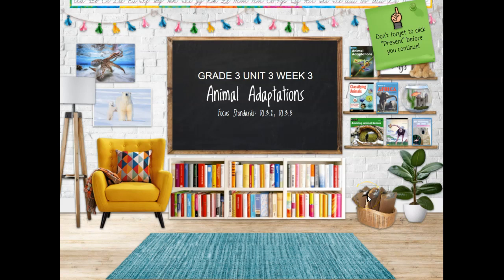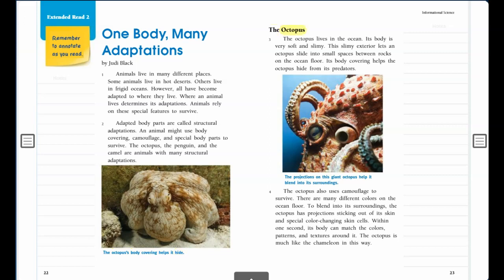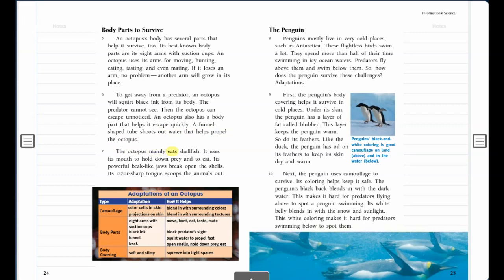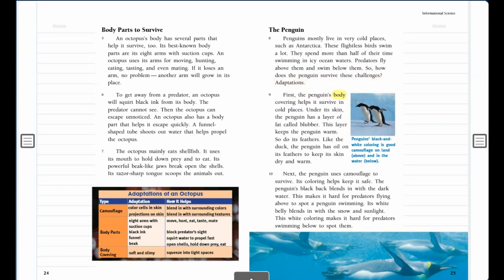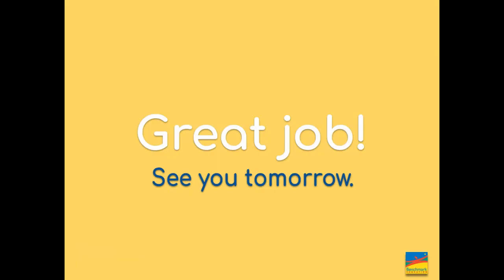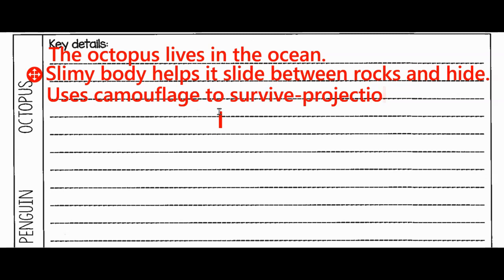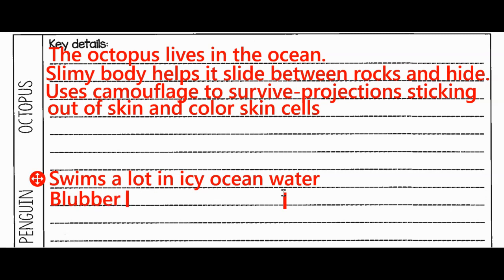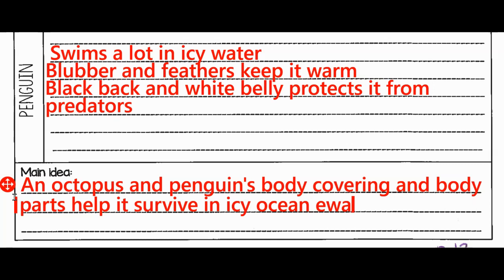Day 1 - (1/10): Benchmark Unit 3 - Animal Adaptations